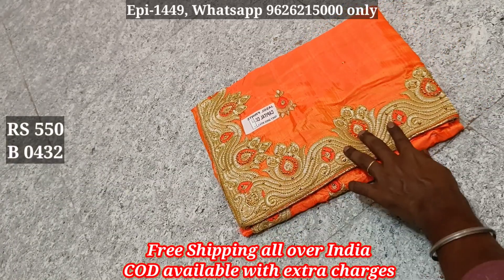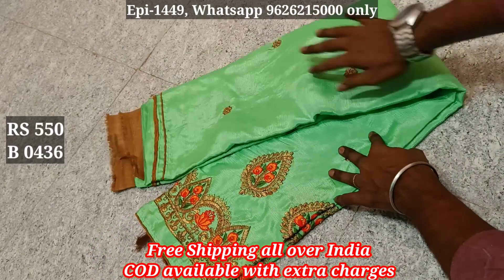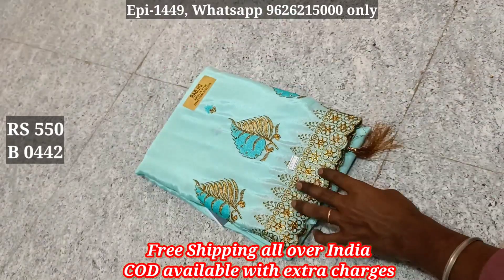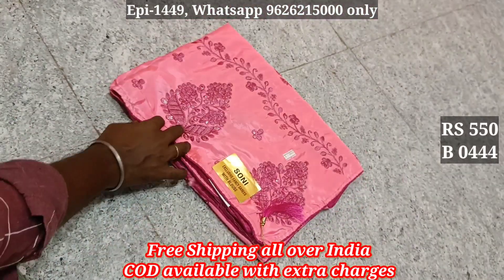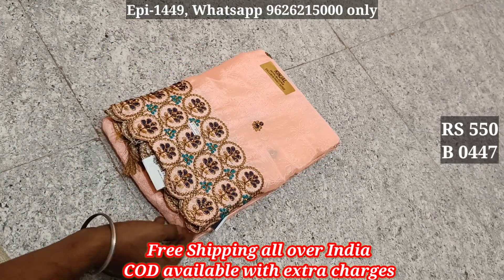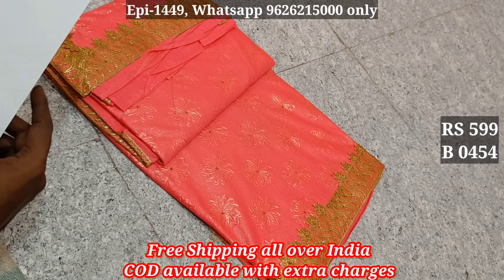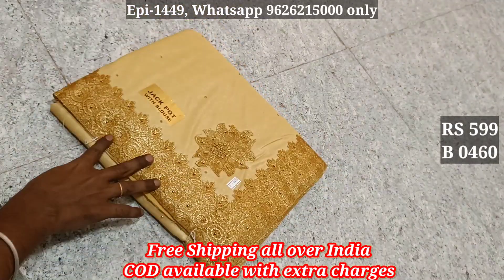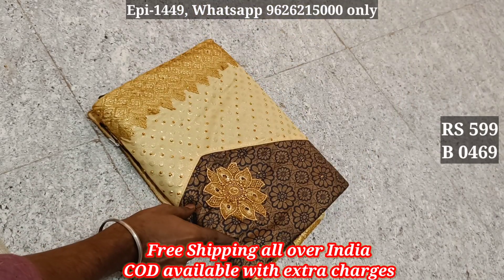Designer saree collection Part - 3 | Episode - 1449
Beauty bloom boutique

in this video we have displayed latest sarees collections at affordable price

Join our whatsapp group for regular update,